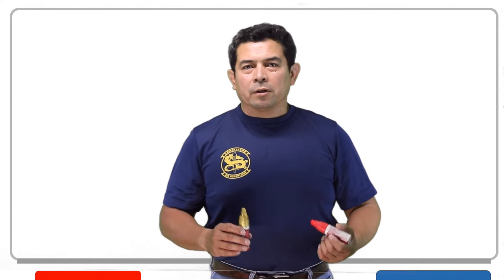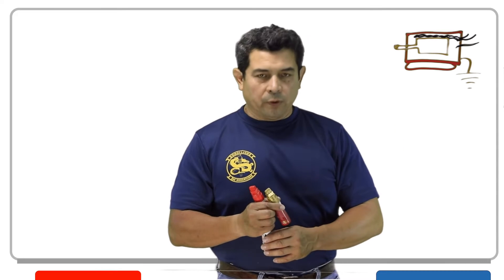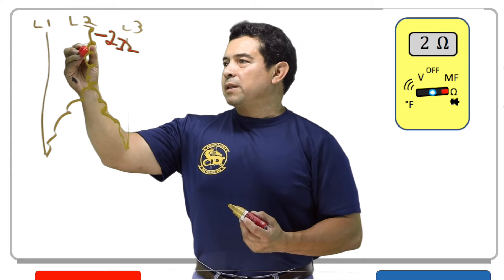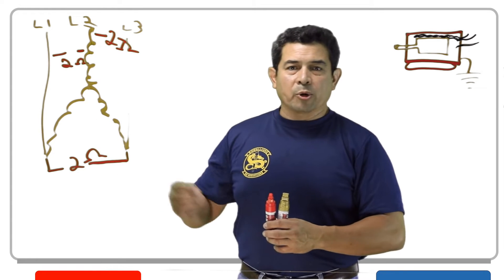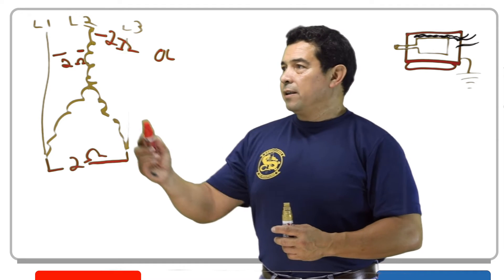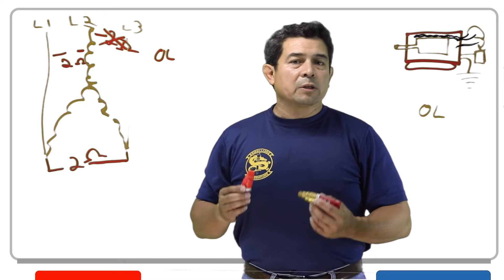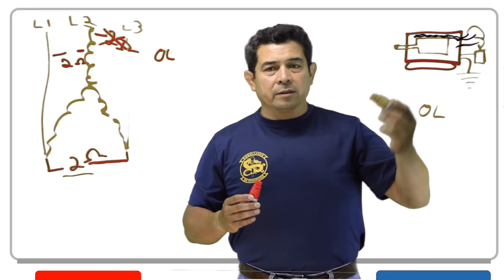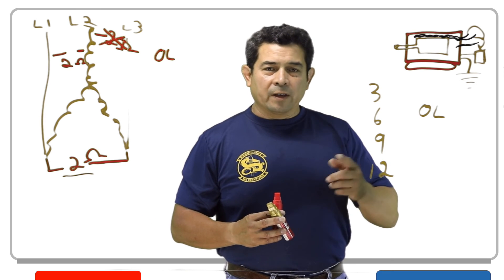Motors 7 Motors 3ph motors-HVAC Online Training and Courses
In this video I describe how to check a 3 phase motor and some of the problems that you can find out in the field in motors.